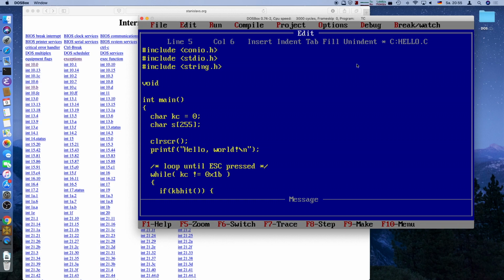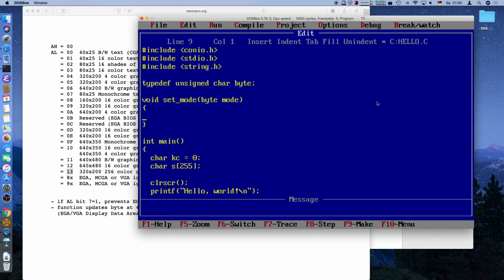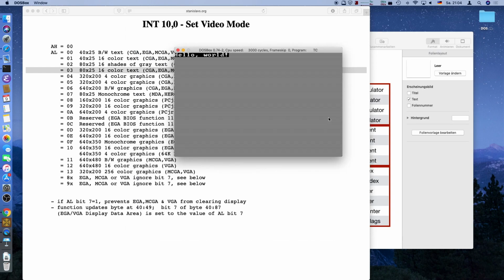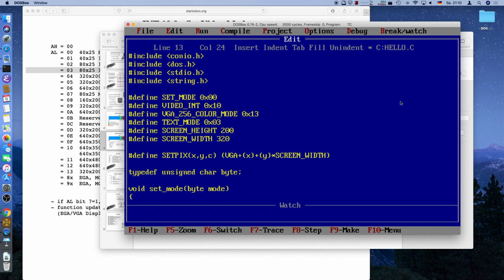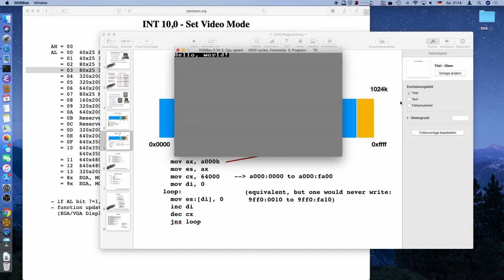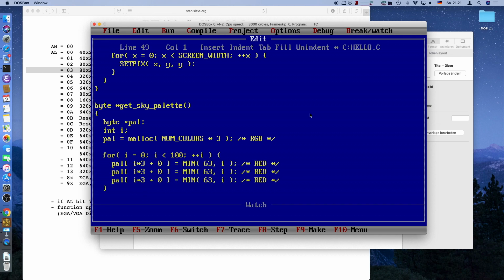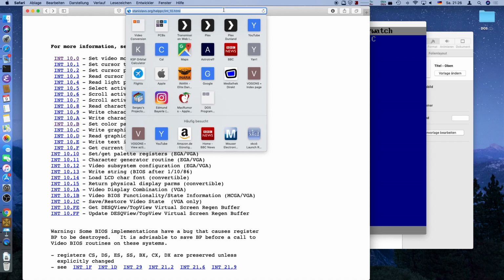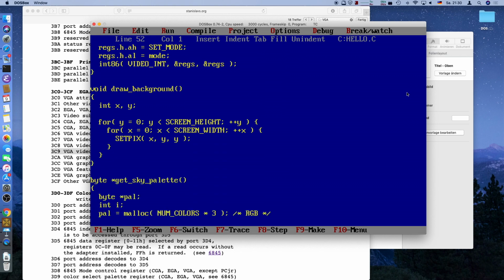Let's Code MS DOS 0x03: The VGA Card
In this third part of the "Let's Code MS DOS" series we explore the VGA graphics card. I will show you how to enable graphics mode, because the PC and DOS boot up in a text mode, which is backwards compatible to earlier PCs. We touch the subject of software interrupts, the API of the BIOS and DOS, as well as I/O ports to program the VGA card's palette registers.